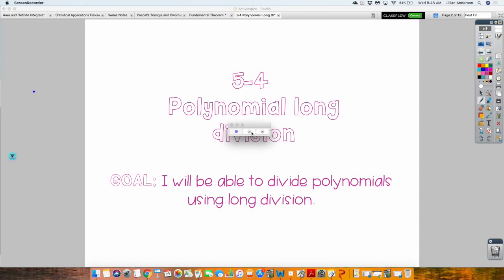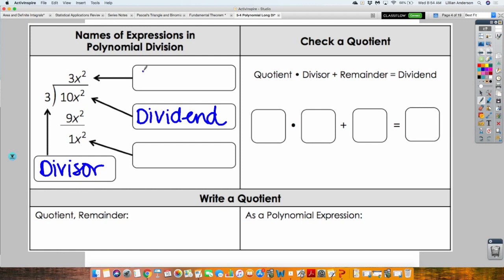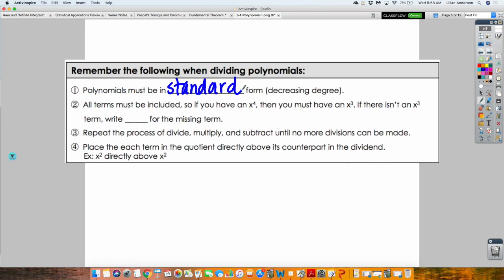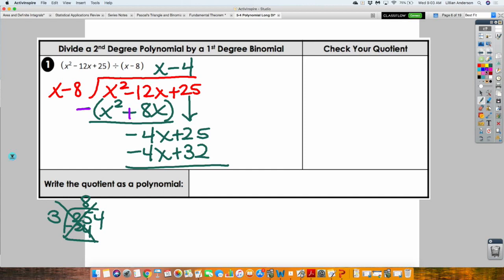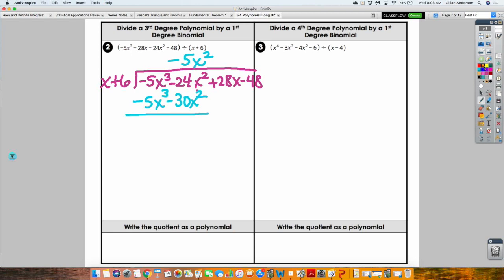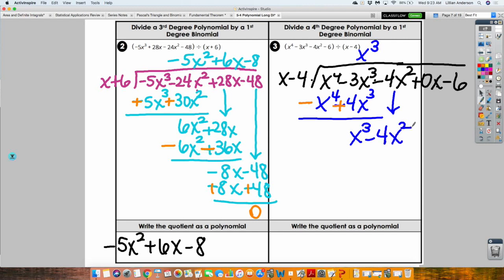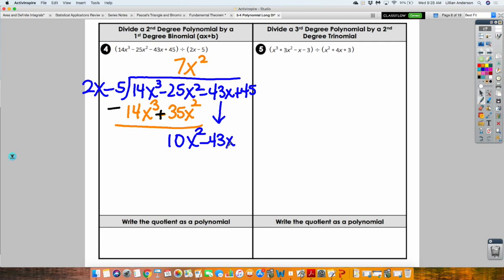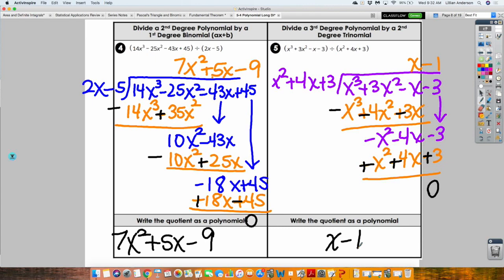5-4 Polynomial Long Division